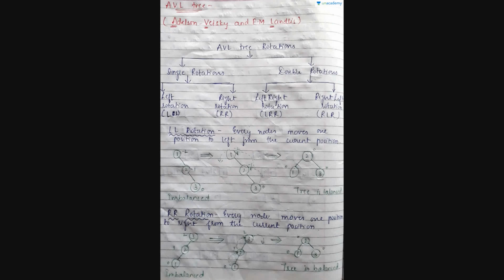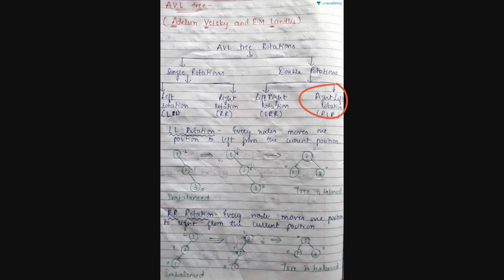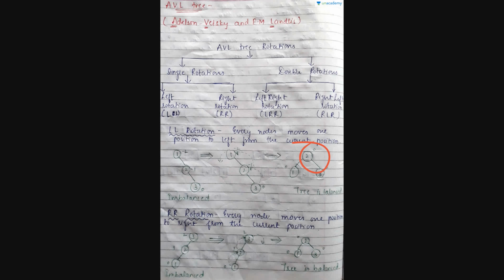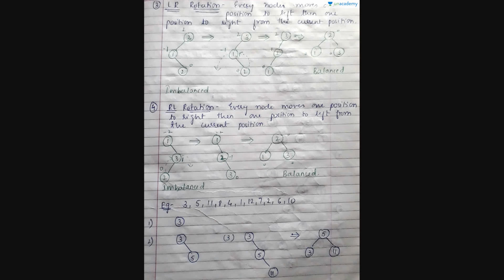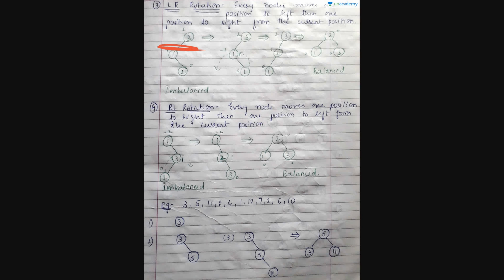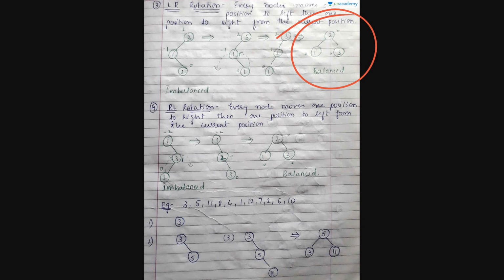Basics of Data Structures - AVL tree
Basics of Data Structures - AVL tree:  In this lesson, Lakshmi Urs has explained about Construction of AVL tree. which will be helpful during the vivas. This lesson covers  the basics of data structures. She has covered trees, B - Tree, stacks,  queues, lists, and tree traversal.

You can watch the full list of courses and start discussions with the educator